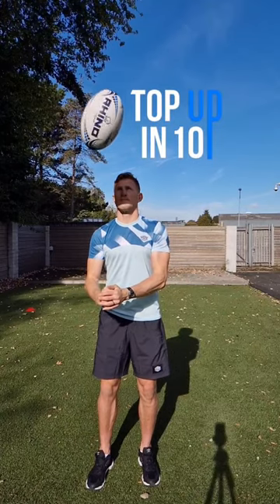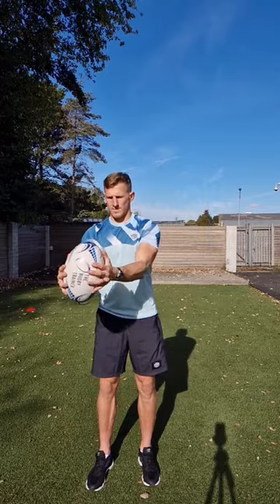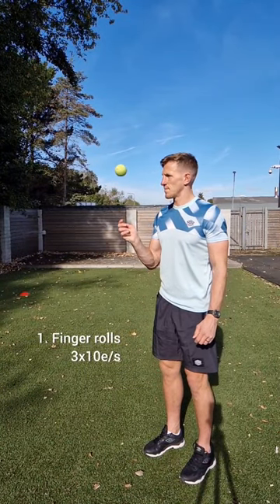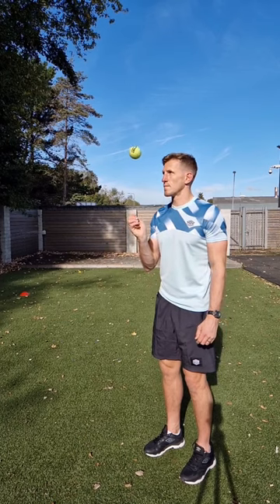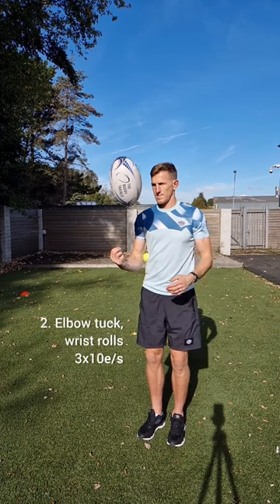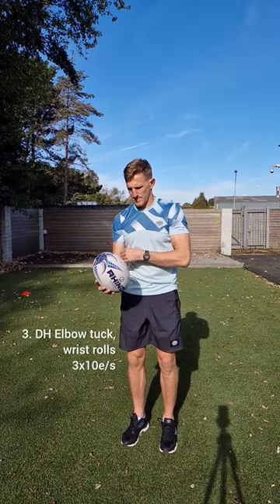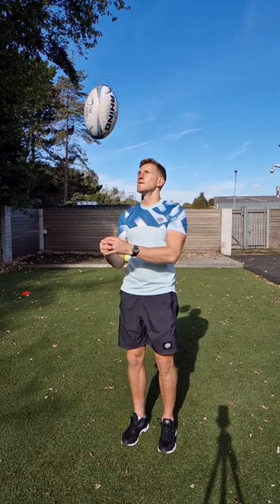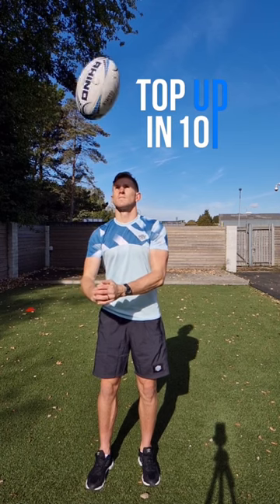How to Rugby Spin Pass. Follow this 10-minute Session.